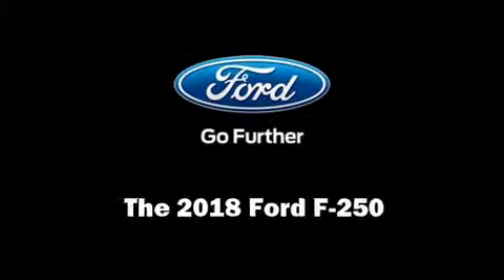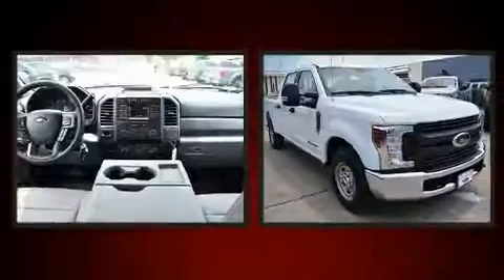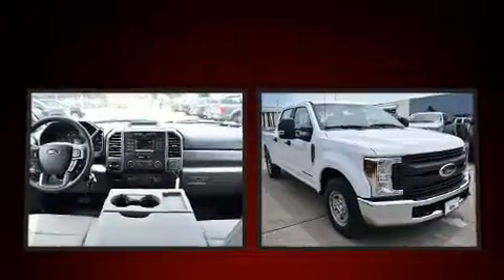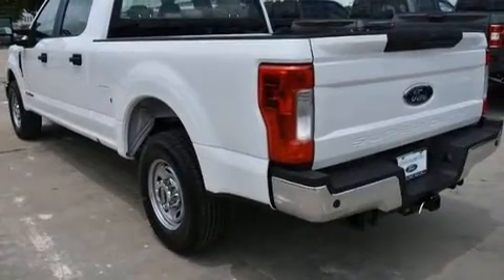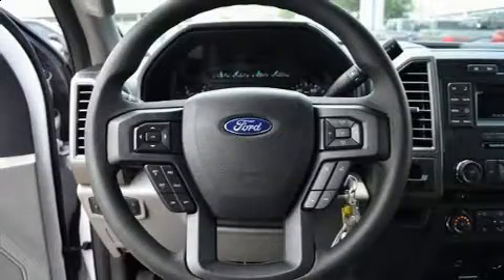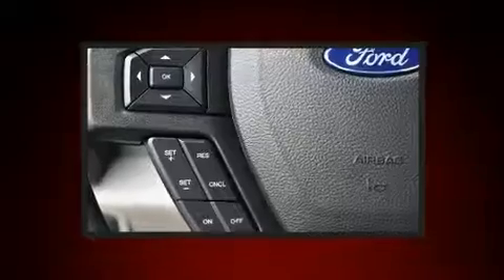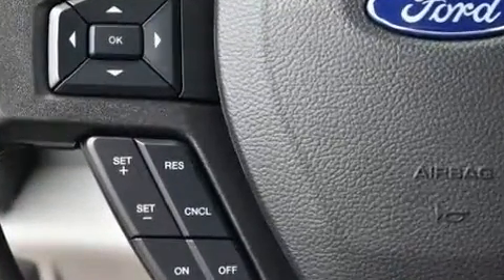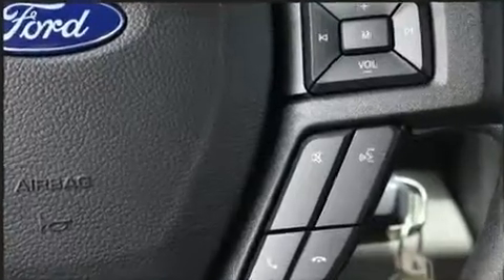2018 Ford F-250 XL in Houston, TX 77074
Experience driving perfection in the 2018 Ford F-250. It features an automatic transmission, rear-wheel drive, and a powerful 8 cylinder engine. Turbocharger technology provides forced air induction, enhancing performance while preserving fuel economy. Top features include power windows, variably intermittent wipers, a rear step bumper, an outside temperature display, fully automatic headlights, turn signal indicator mirrors, an overhead console, and remote keyless entry. Premium sound drives 6 speakers, providing you and your passengers a sensational audio experience. Ford ensures the safety and security of its passengers with equipment such as: head curtain airbags, front side impact airbags, traction control, a security system, and 4 wheel disc brakes with ABS. Brake assist technology provides extra pressure when applying the brakes. We have a skilled and knowledgeable sales staff with many years of experience satisfying our customers needs. We'd be happy to answer any questions that you may have. We are here to help you.